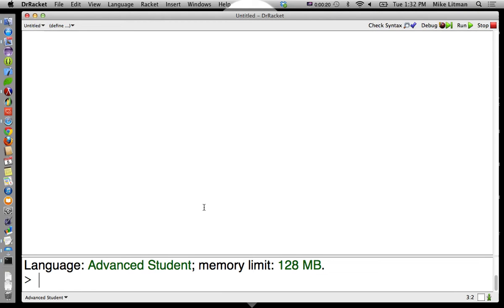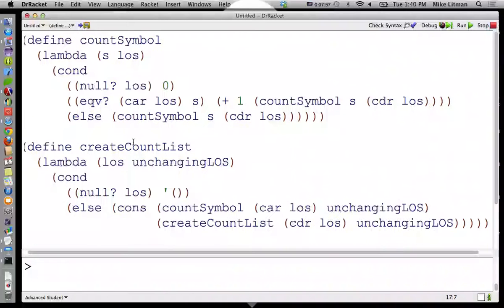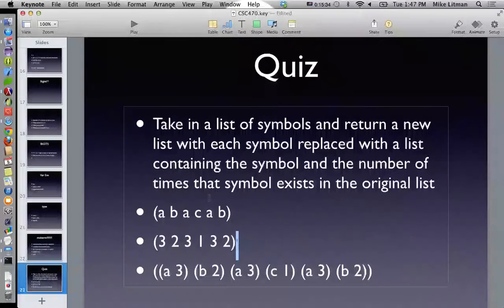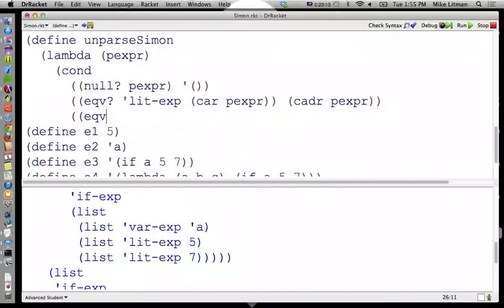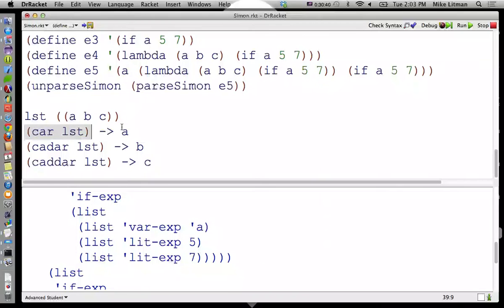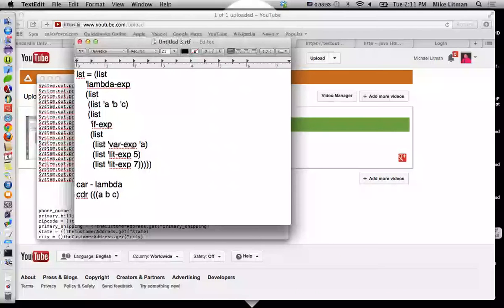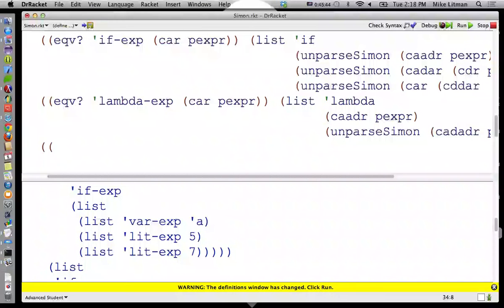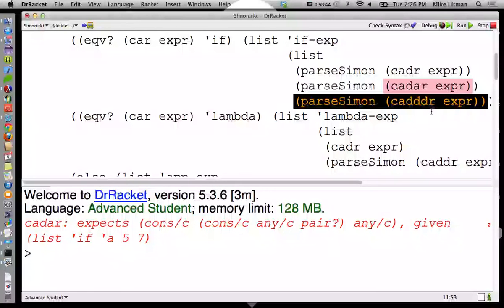CSC470_11_5_13